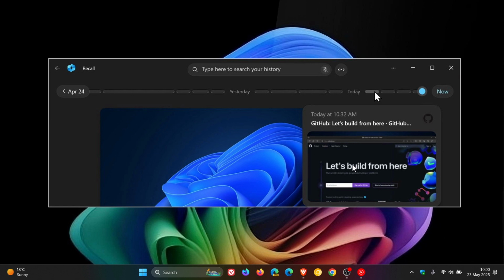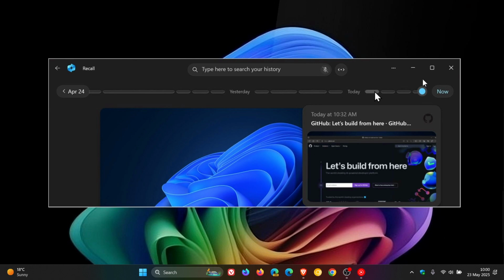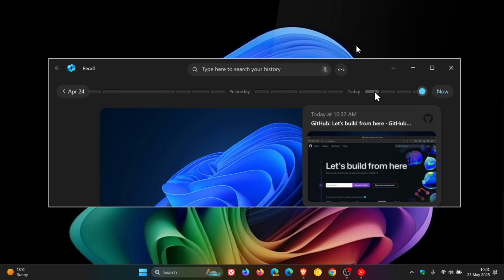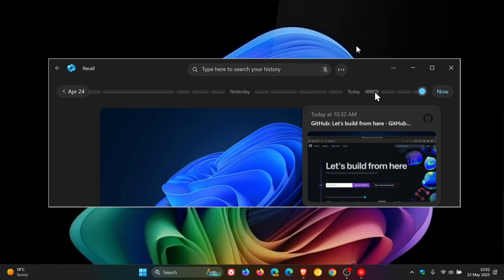Signal Now Blocks Windows 11 Recall Screenshots! Is This the First of Many?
The messaging app now completely blacks out its chat window when a screenshot is attempted by Recall on Copilot+ PCs.